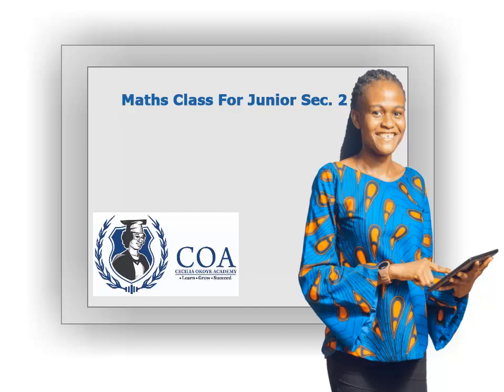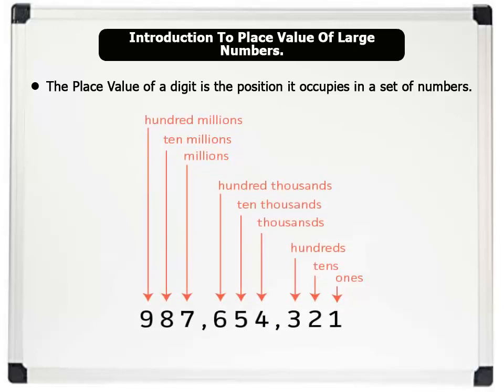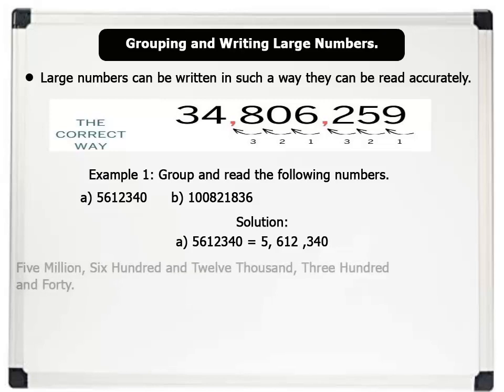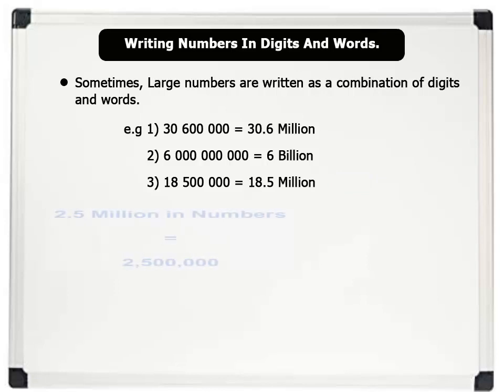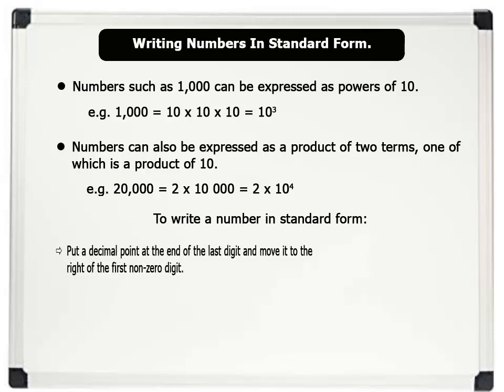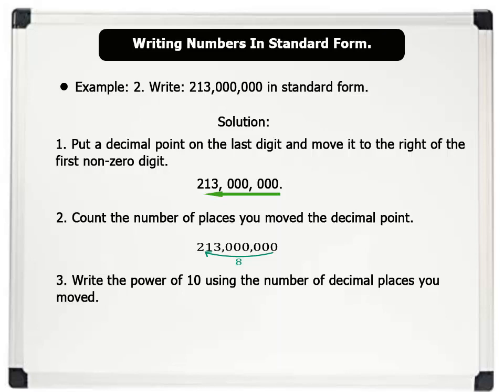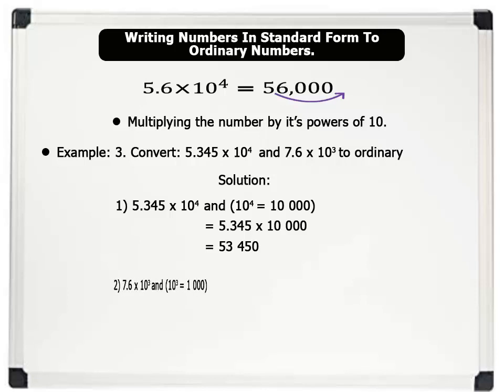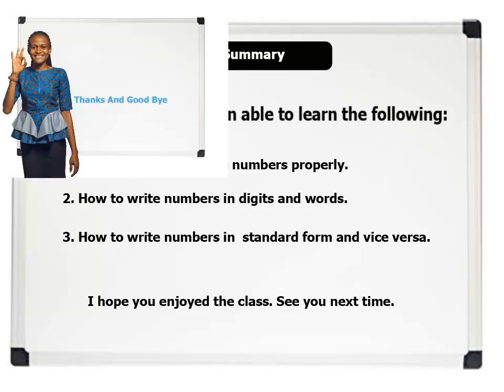JSS 2 Maths Lesson 1 - Whole Numbers In Standard form. Like, Share And Subscribe.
JSS2 Maths Lesson 1 Topic - Whole Numbers In Standard Form.